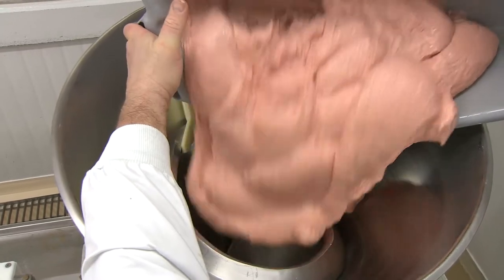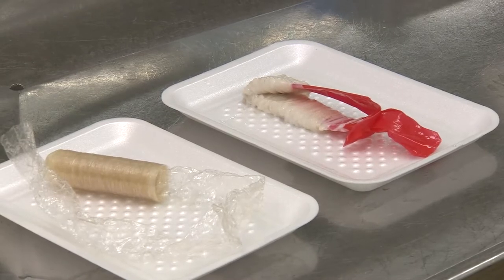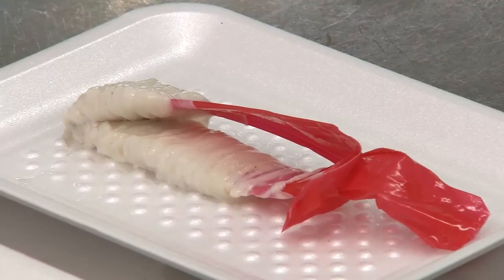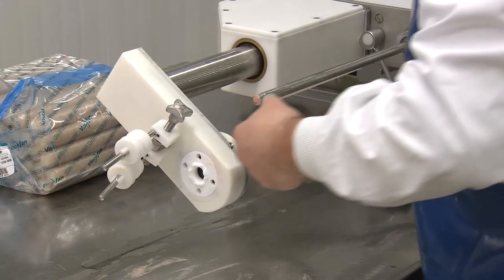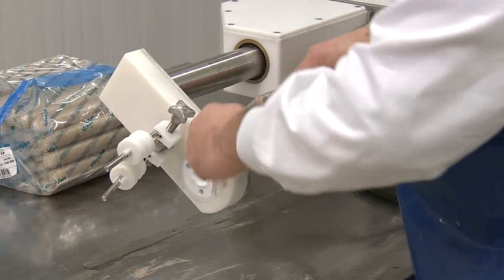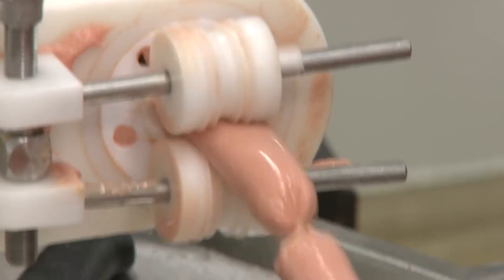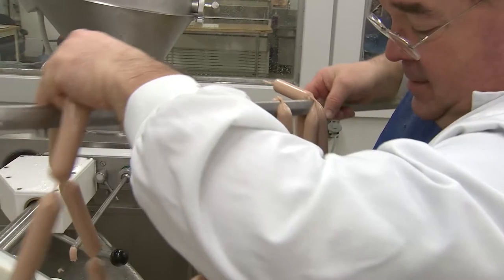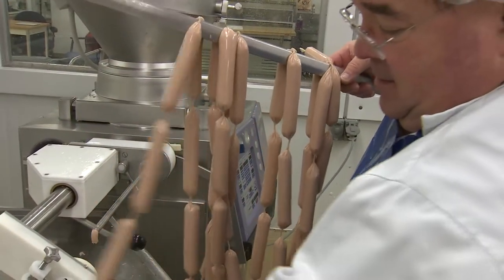USask Hot Dog Lab Pt. 03